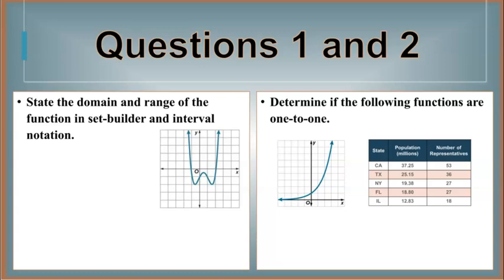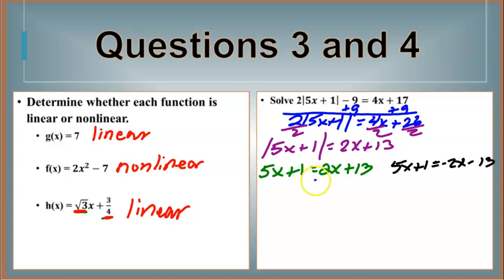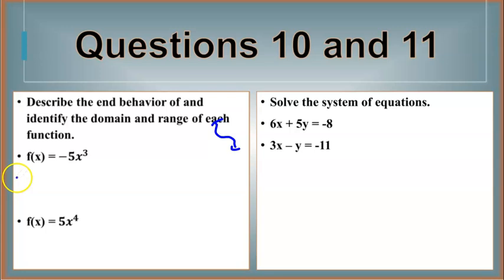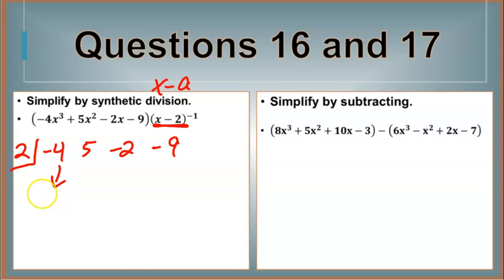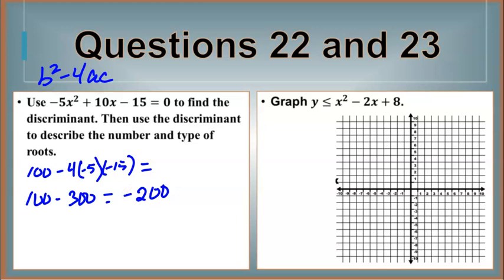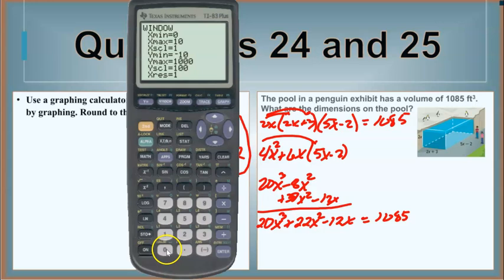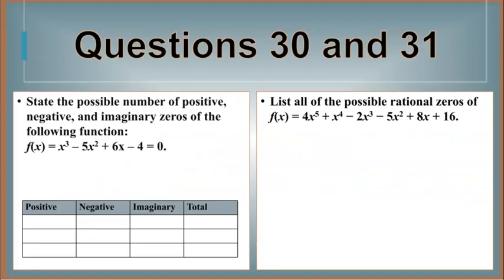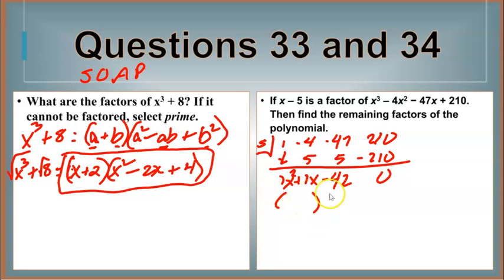Algebra 2 Semester 1 Test Review Updated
Covers FL Reveal Algebra 2 Modules 1-5